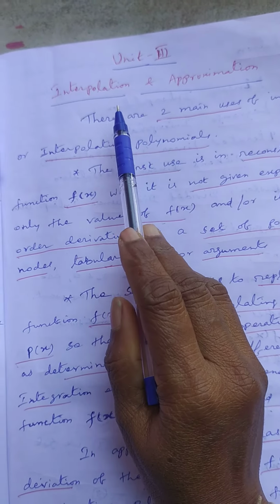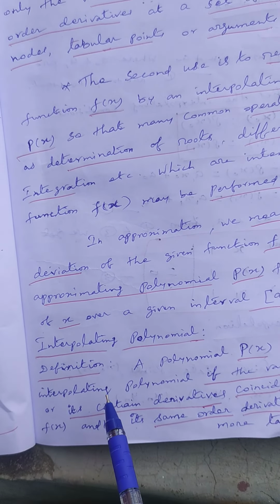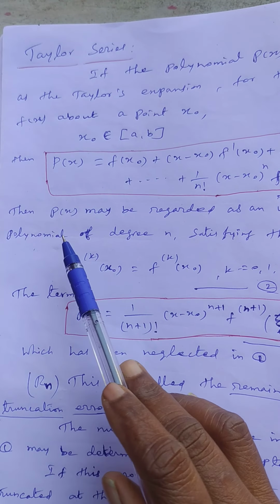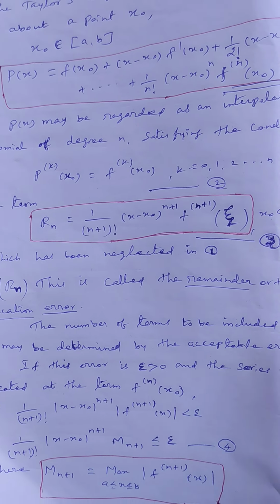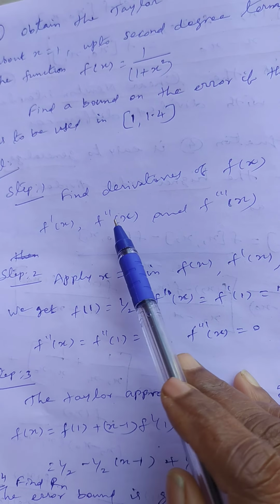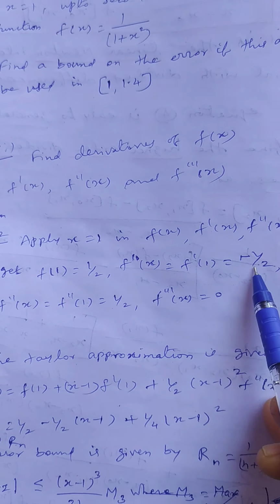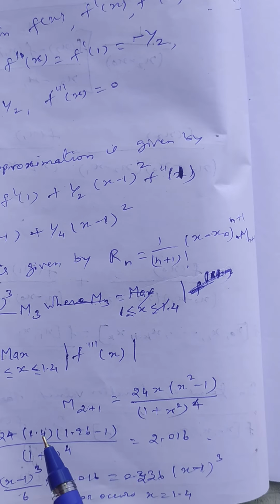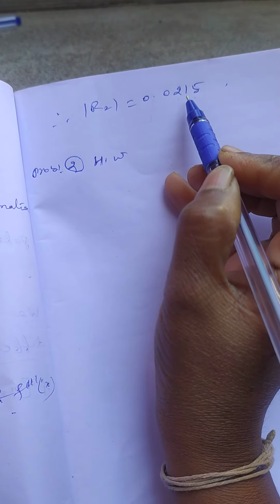Numerical Methods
Taylor's Approximation - Error Bounds